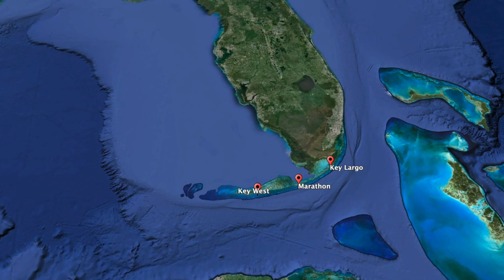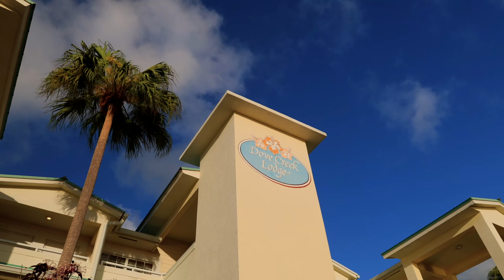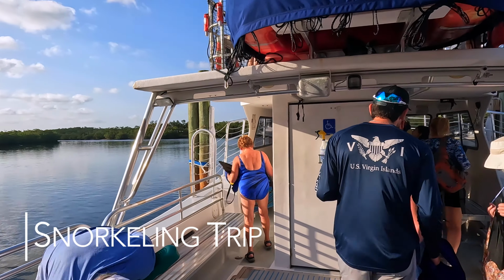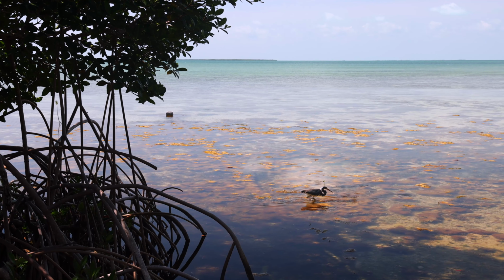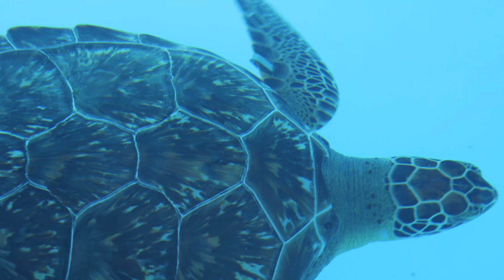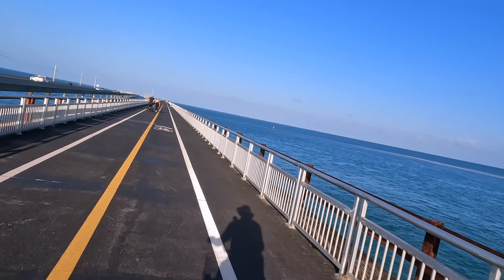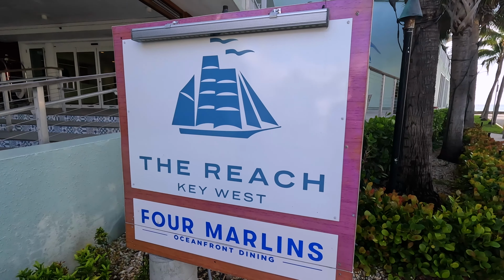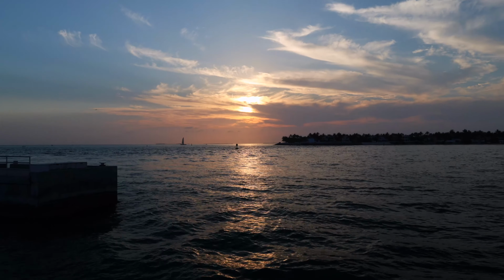Florida Keys | What to See and Do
What did we get up to in the Florida Keys? This week's adventure takes us all the way to Key West and we see many sights along the way. The drive along the Overseas Highway is a beautiful drive that you should do at lease once in your life!

I am an adventure and landscape photographer and my wife and our dog Tilly are living full-time in our converted @OutsideVan Sprinter van.

This channel is where VAN LIFE and a passion for LANDSCAPE PHOTOGRAPHY intersect and you can follow along in our adventures and misadventures.